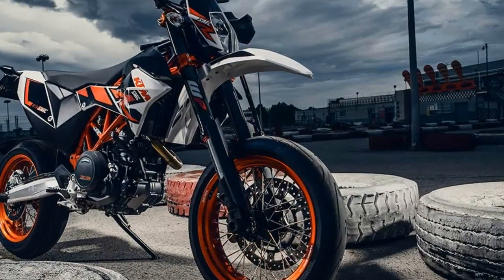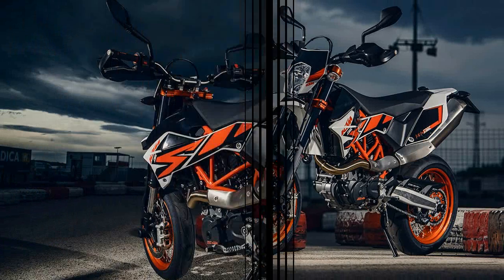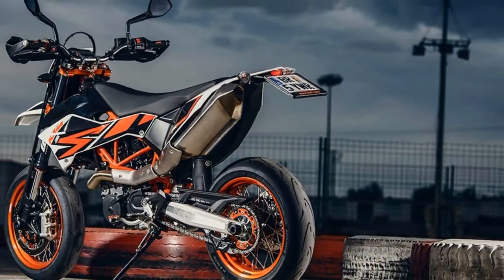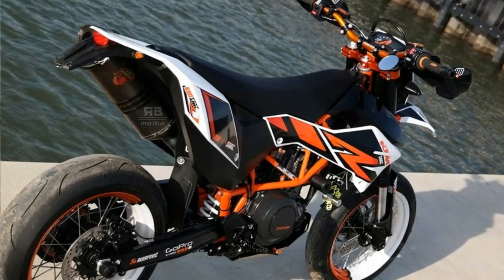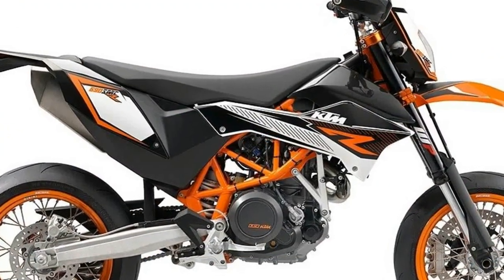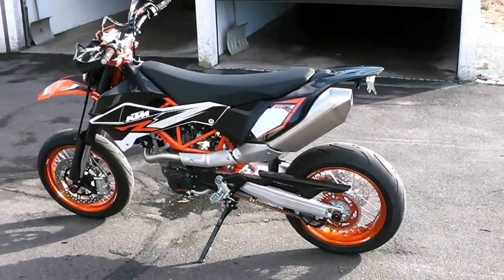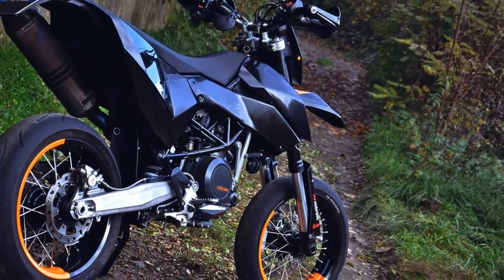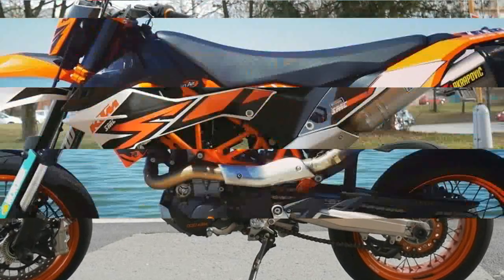Ottp Bike - 2019 KTM 690 SMC R Premium Features Edition First Impression HD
Ottp Bike - 2019 KTM 690 SMC R Premium Features Edition First Impression  HD-One look is enough to tell experienced motorcyclists that this KTM is a great bike for sliding around corners, riding wheelies, doing stoppies, smoothing rough pavement, hitting the random road jump and generally paving over all kinds of life’s roughest spots. In those conditions, the 690 SMC defiantly excels. The element of surprise, though, was finding out how comfortable a commuter this single-cylinder supermoto machine can be.For a 5-foot-8 rider with a 30-inch inseam, the SMC’s 35-inch seat height is a stretch; but once the KTM is underway, its motocross accommodations allow the pilot to move freely around the cockpit in search of a desirable “ergo triangle.” The moto elbow-bend provided by the high/wide handlebar, the relaxed footpeg position and a relatively cushy seat make it easy for the SMC’s rider to get comfortable.

██████ GET DAILY UPDATES! NOW! ██████